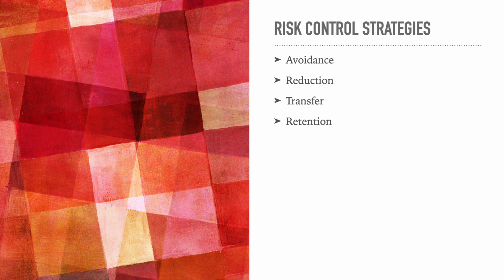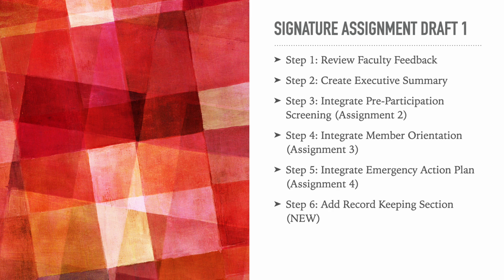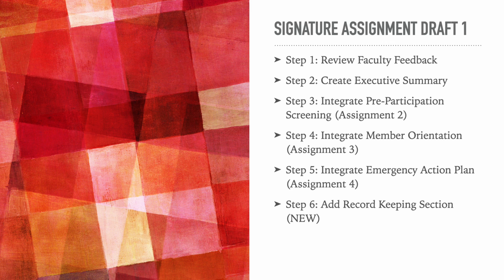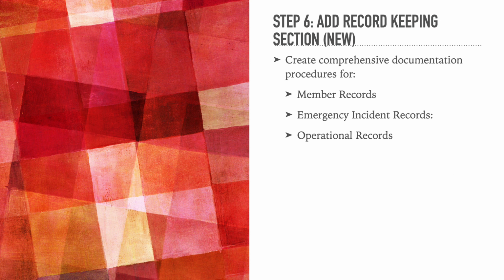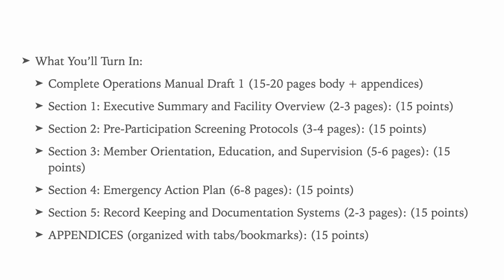Week 5 lecture for KIN 470: Organization and Administration of Exercise Science Programs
Week 5 lectures for KIN 470: Organization and Administration of Exercise Science Programs